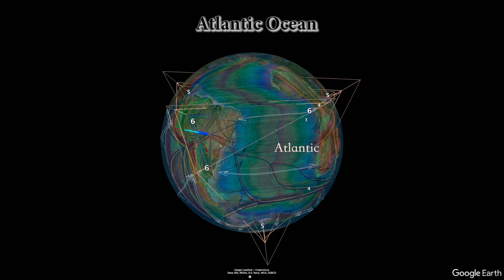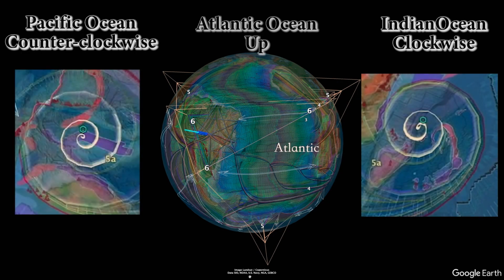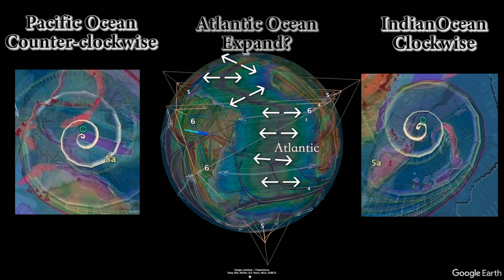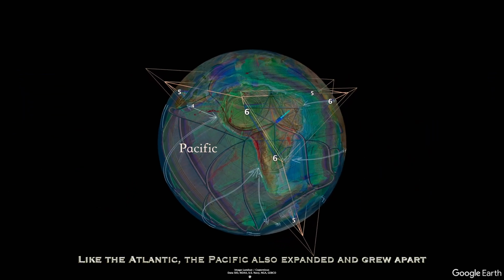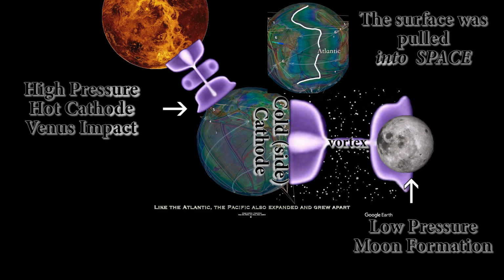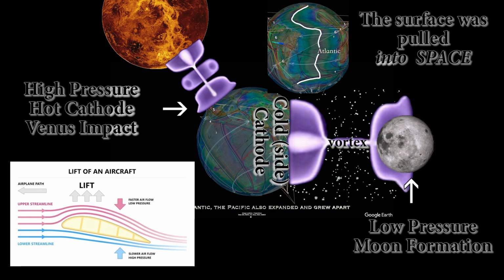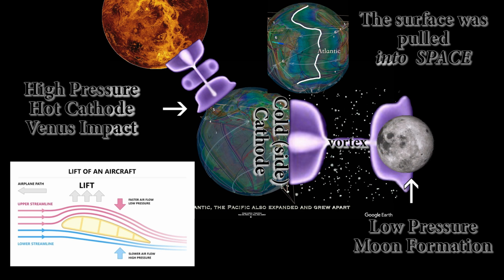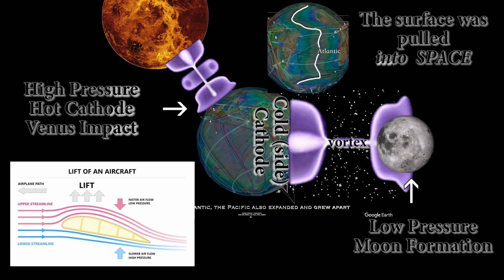Apocalypse 36: Crustal Expansion of The Apocalypse (Feat. TheFractalEarth)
In this video I want to articulate some of Sean McPherson’s FractalEarth work as it relates to the Apocalypse.  Sean in a specialist in Medical Imaging and his work is separate from mine, which is to say Sean saw the patterns in the crust and began mapping them across the Earth’s surface before he came across my work.  In this video we’re going to examine the articulations of an expansion to make the point that an expanding Earth is not only the most logical explanation, but that the cause of this expansion is Venus and the Apocalypse itself.